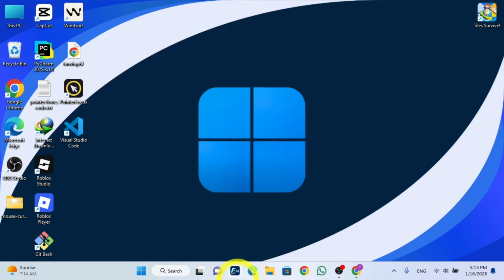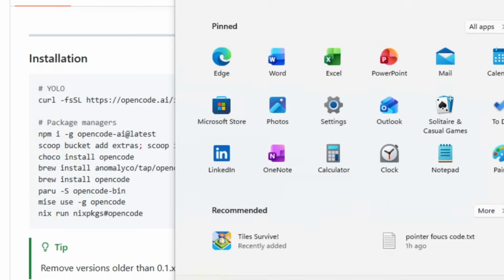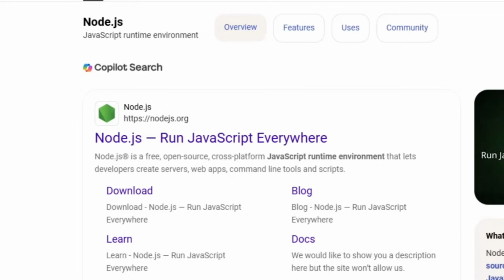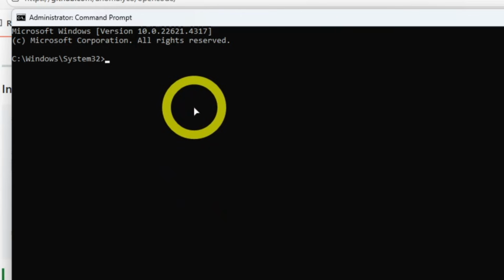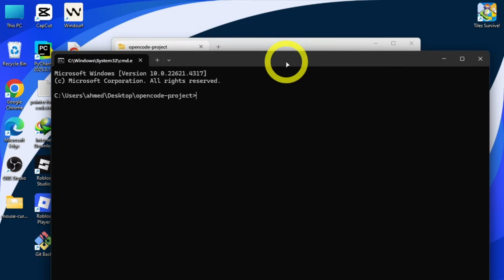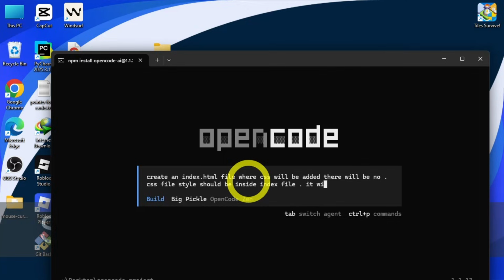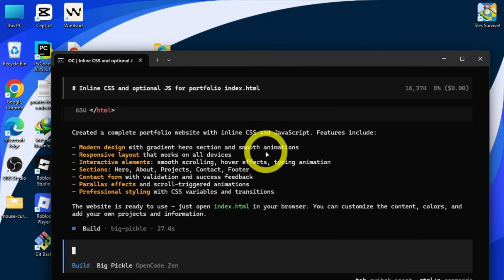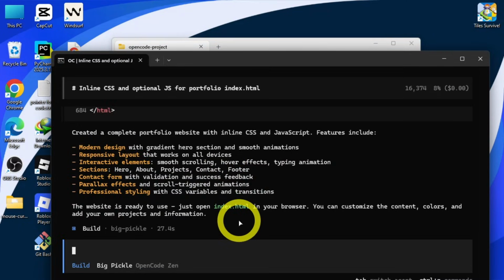How to Install & Use OpenCode CLI on Windows